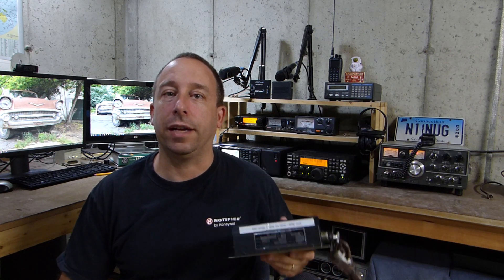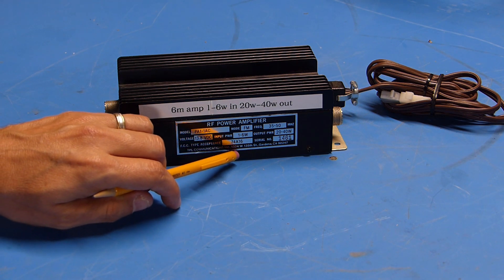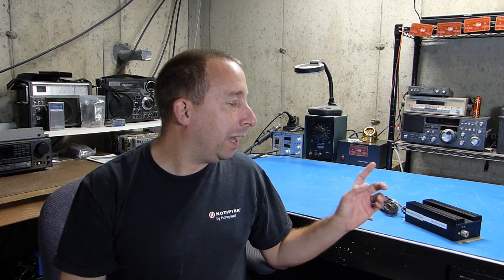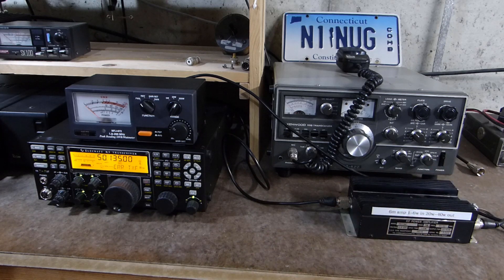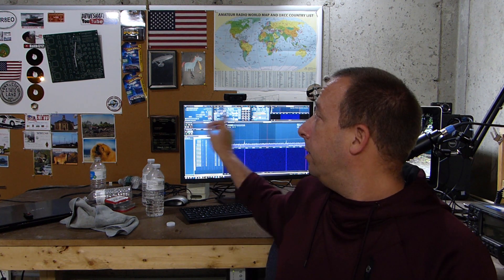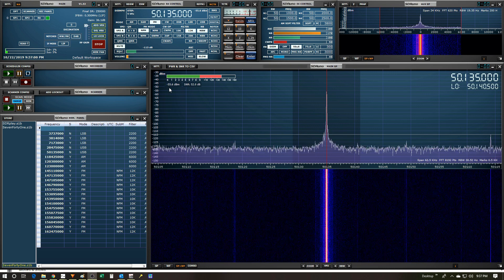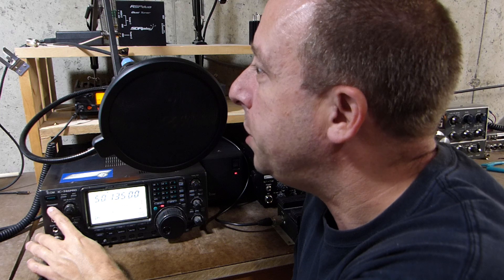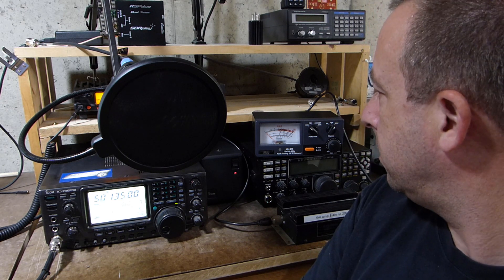6 Meter Ham Radio Amplifier Test & Demo - Flea Market Special!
You are watching me test a 6 Meter Ham Radio Amplifier I found at a local hamfest.  This is a PA1-AC made by TPL Communications in Gardena CA.